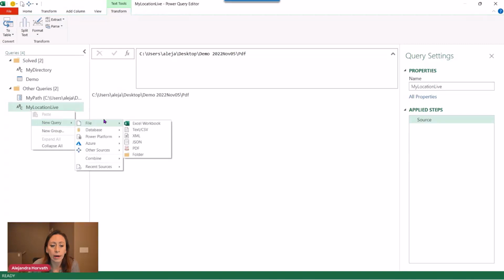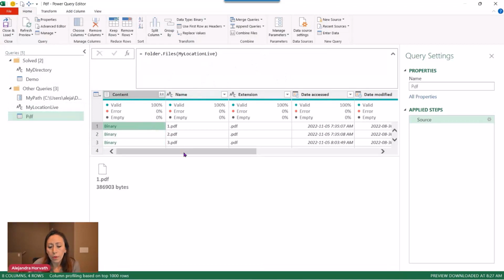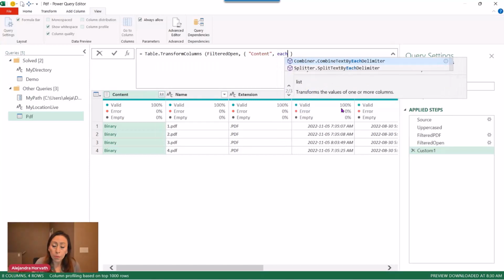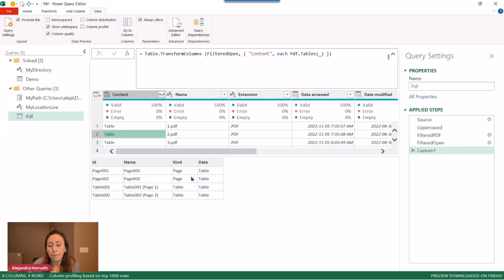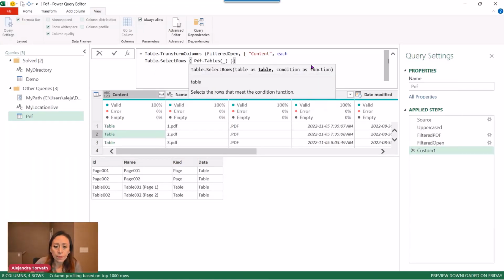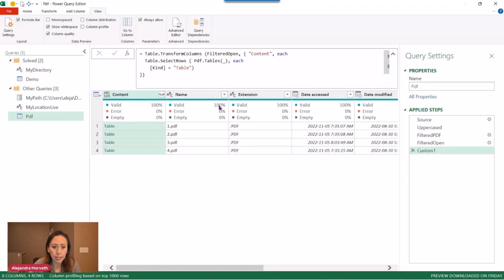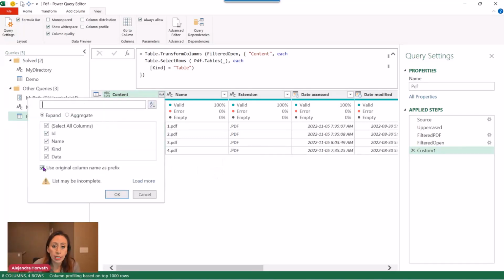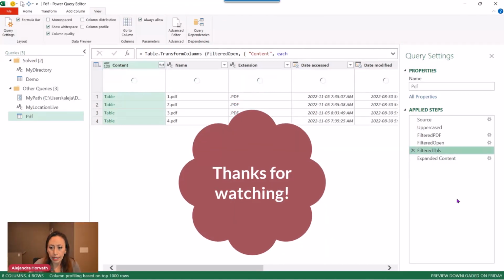Transforming A Column & Filtering The Nested Tables Inside - My Favourite Tips Fr Live Sessions 2022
This week I share one of my favourite tips from Live Sessions in 2022:
Transforming A Column & Filtering The Nested Tables Inside

Here is the link, if you want to see the full session on Nov 5 where I show how I combine pdf files con different amount of columns and column names: